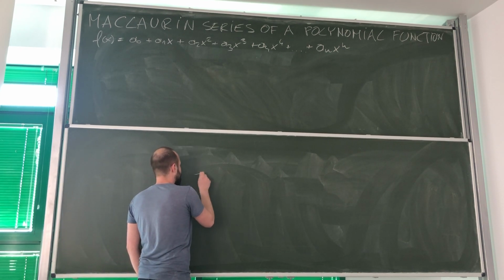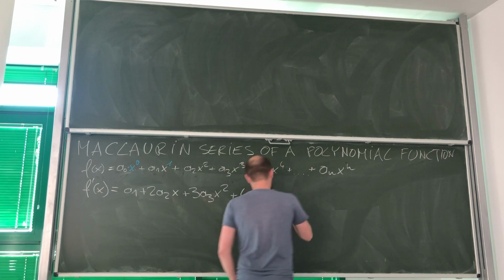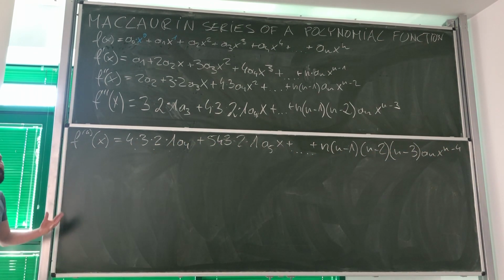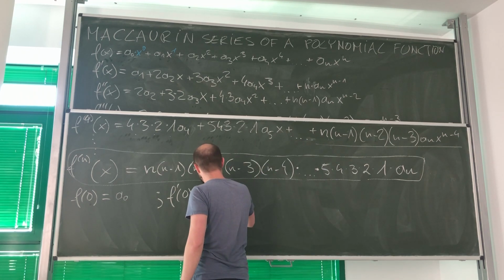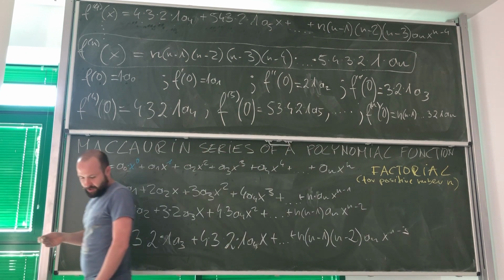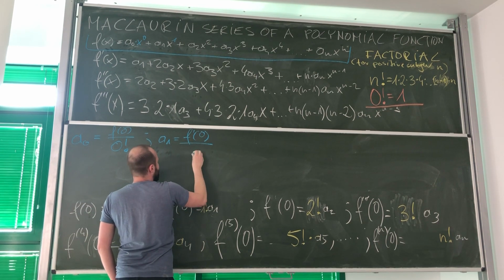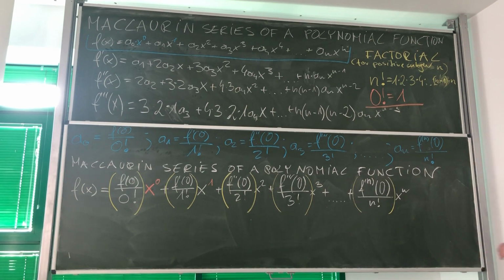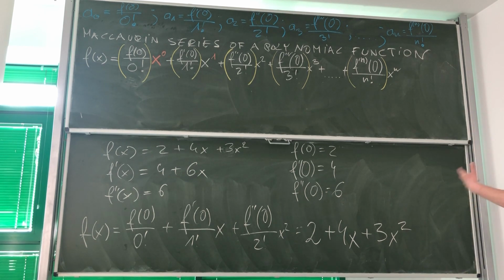38. IEA: Maclaurin series of a polynomial function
The video provides accessible explanation of Maclaurin series of a polynomial function.